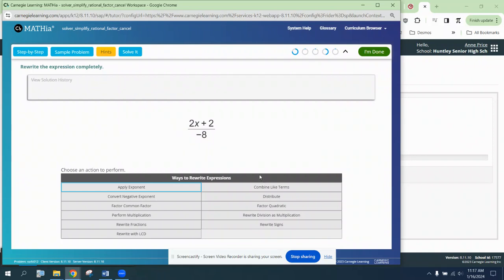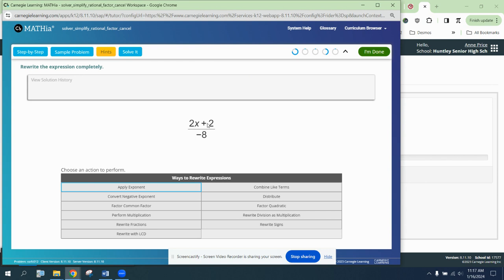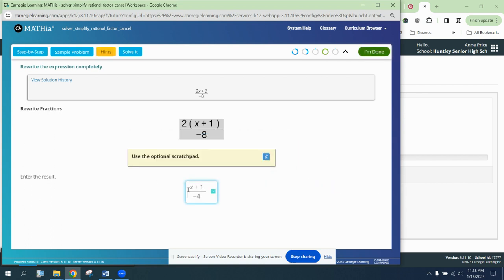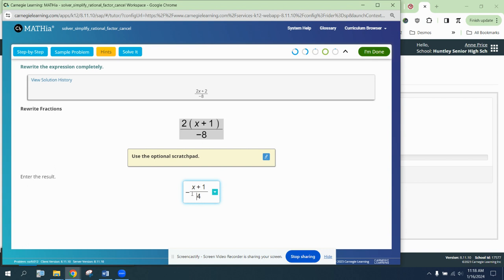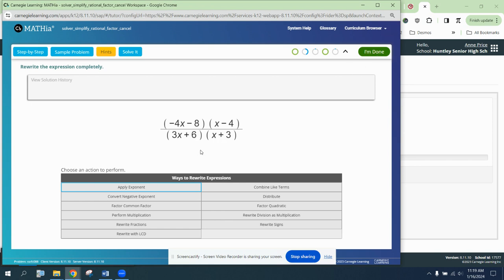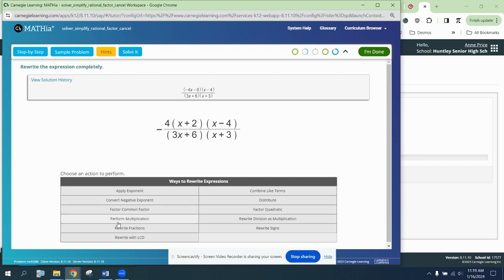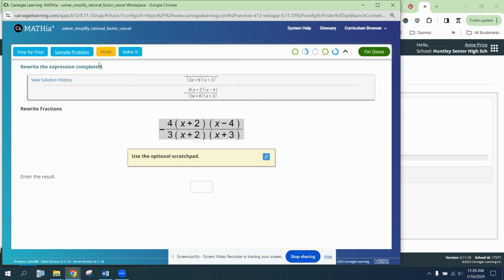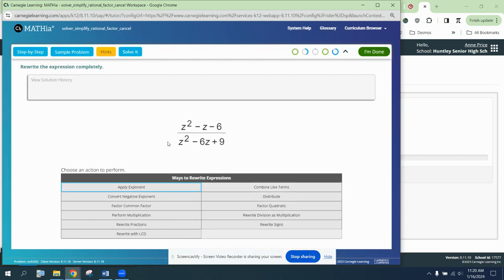Mathia M2 Unit 3 rewriting rational expressions